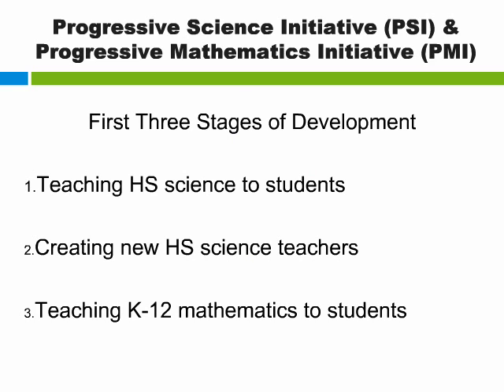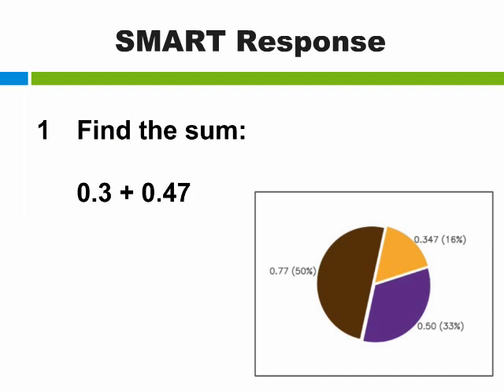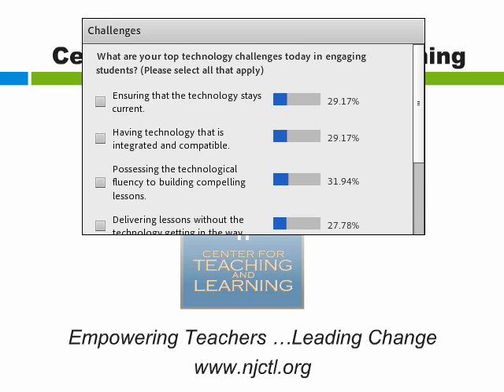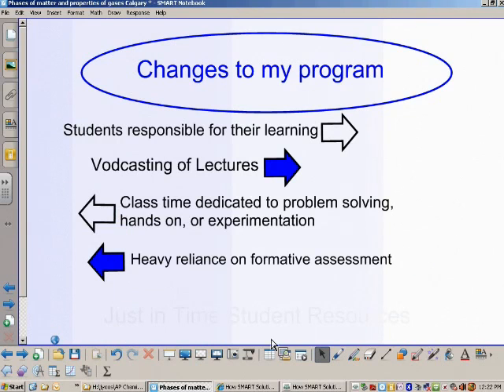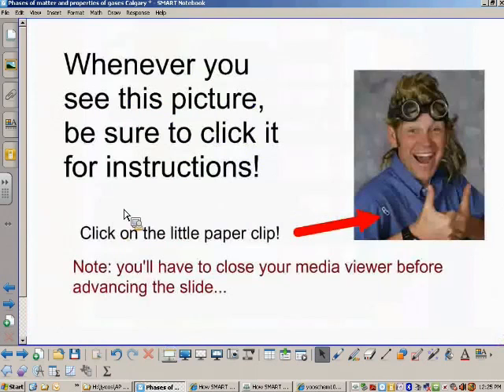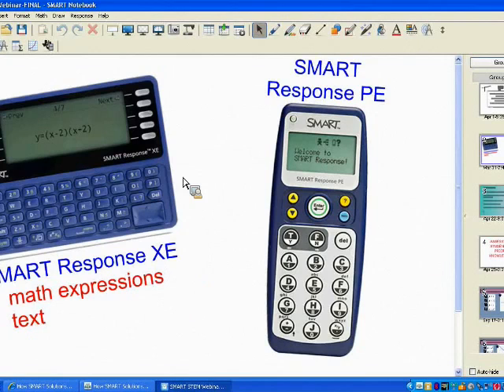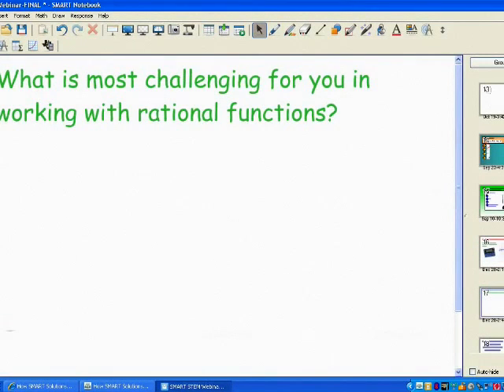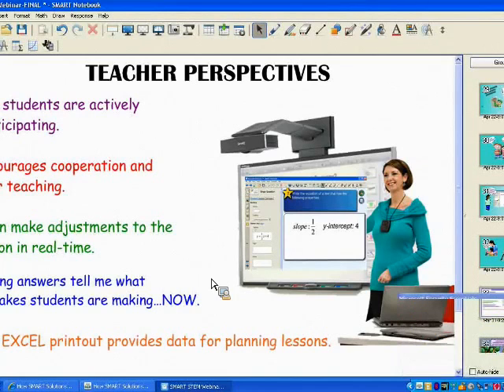How SMART Solutions Can Help Educators Increase Interest and Engagement in STEM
See how SMART products engage students by bringing science and math concepts to life.